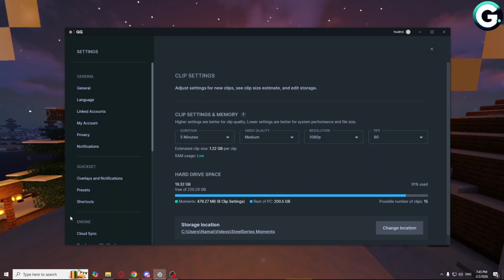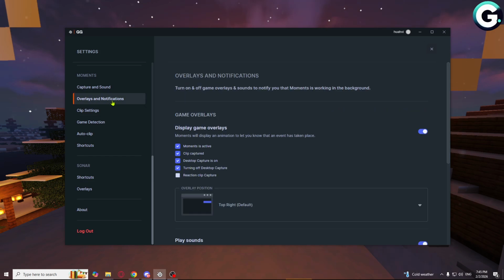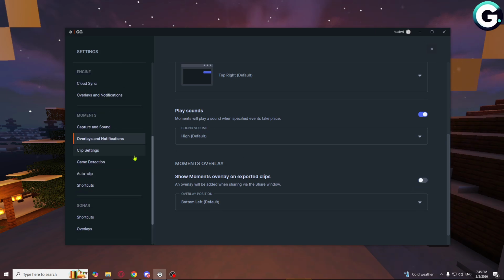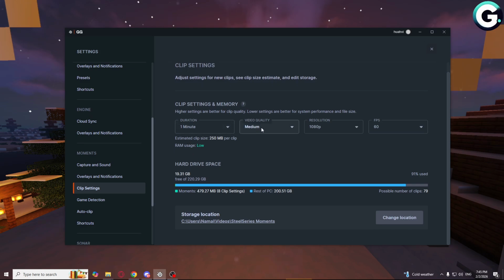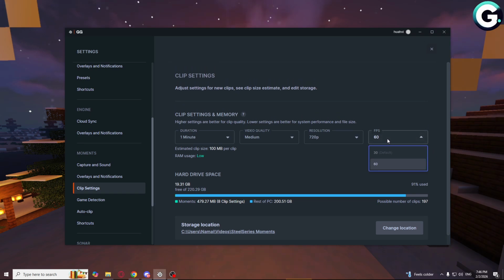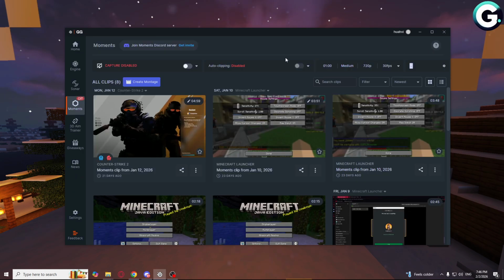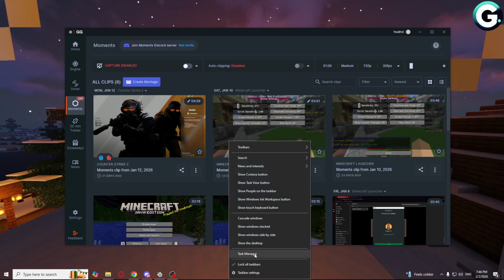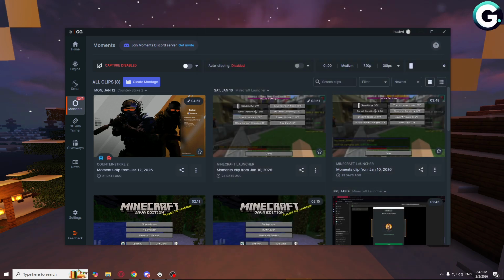How To FIX FPS DROPS in SteelSeries GG MOMENTS (EASY) 2026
How to fix FPS drops in SteelSeries GG Moments in 2026. Learn how to optimize recording settings and system performance to eliminate frame rate drops during gameplay capture.